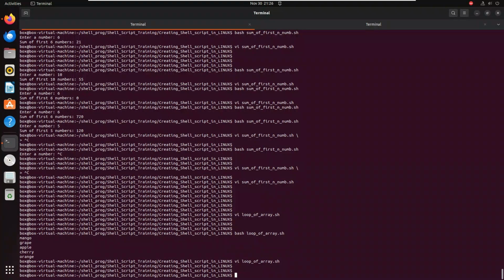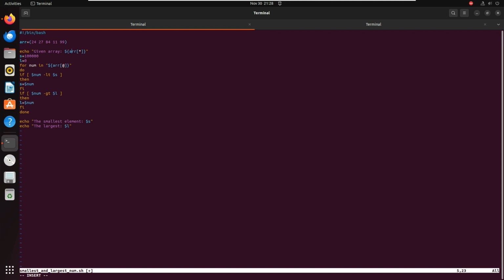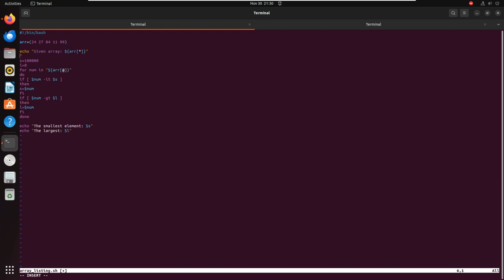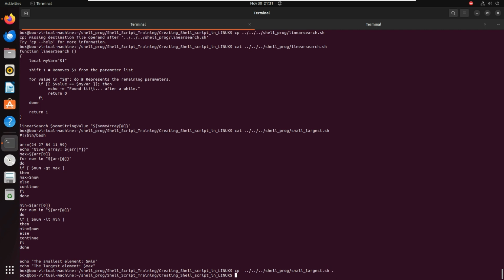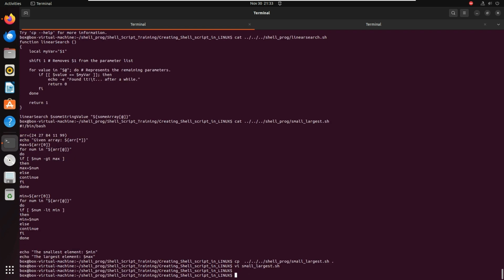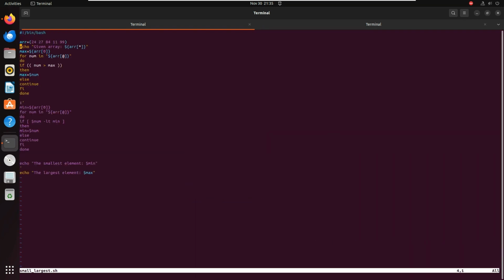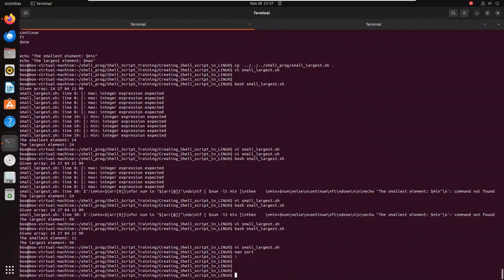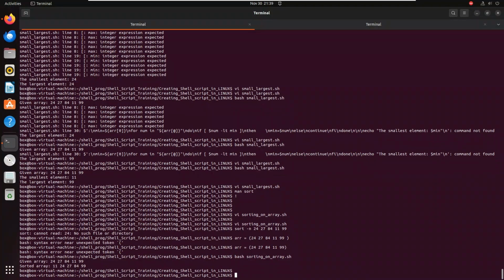06 Shell Scripting